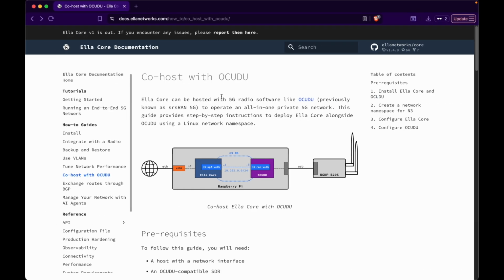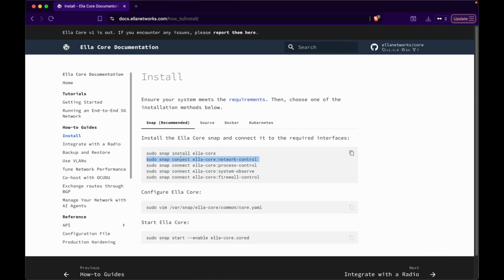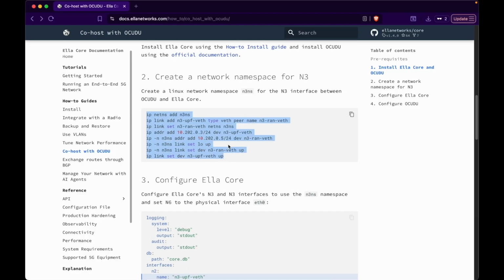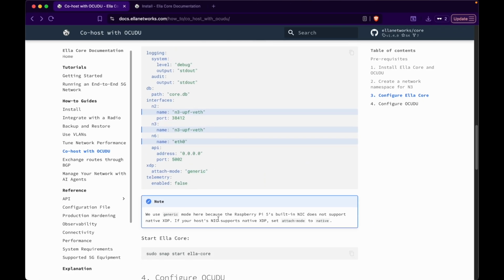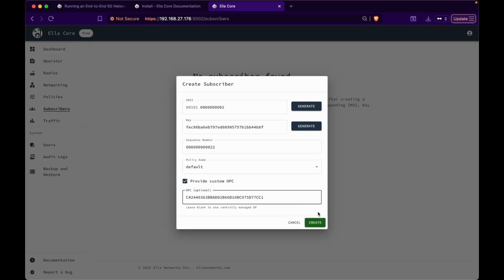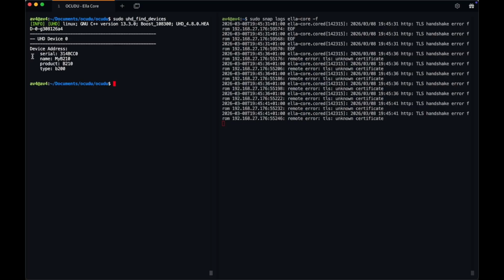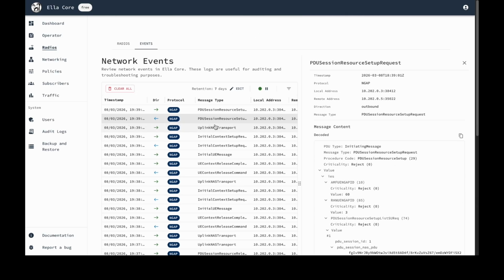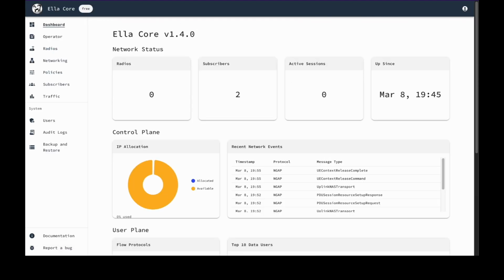Ella Core Co-hosted with OCUDU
Running an End-to-End 5G Network with Co-hosted OCUDU, B210 and Quectel UE

Learn how to co‑host Ella Core with the OCUDU 5G RAN stack together on the same Linux server and build a complete private 5G network end‑to‑end. In this setup, you’ll configure shared Linux interfaces to directly conenct to Ella Core over N2/N3, register the radio and a 5G UE, and then validate connectivity with real user traffic through the core. Reference docs: